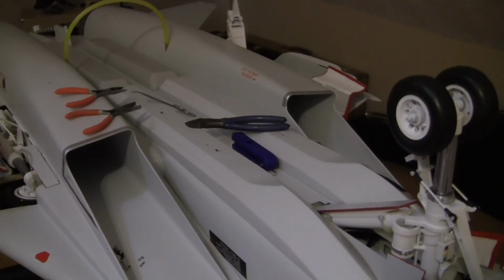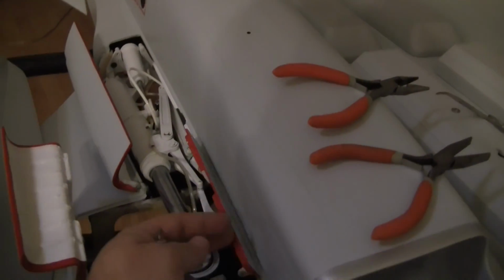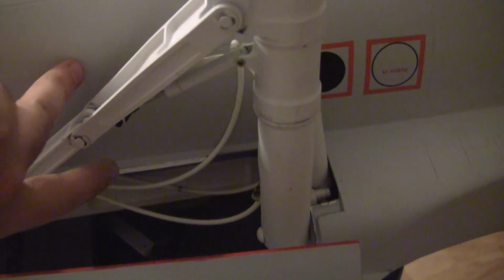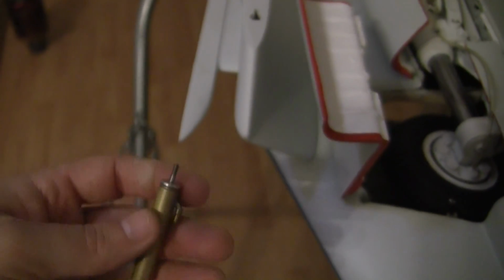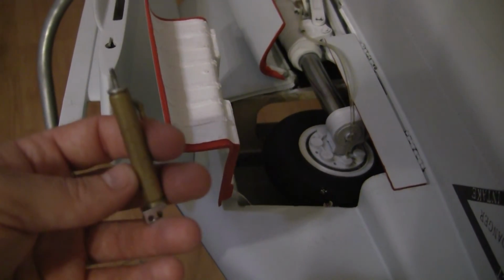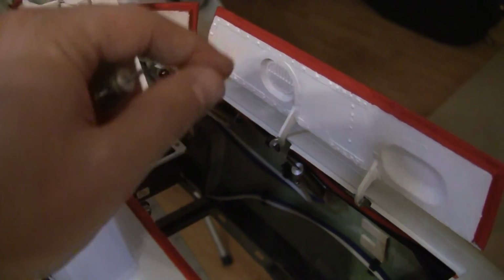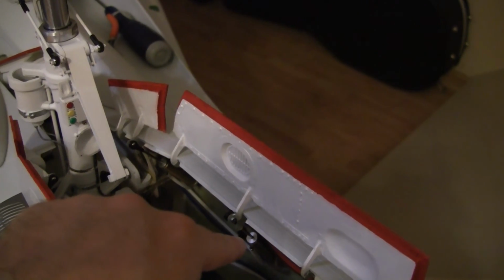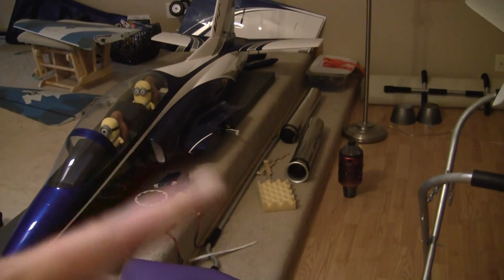Fenderbean Skymaster F-14 Build